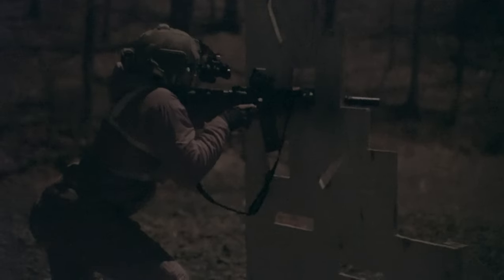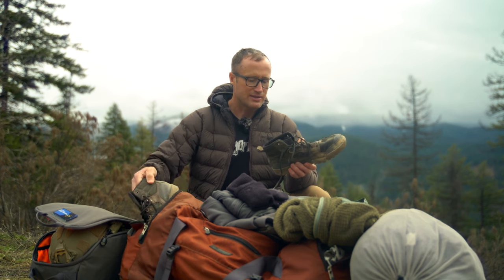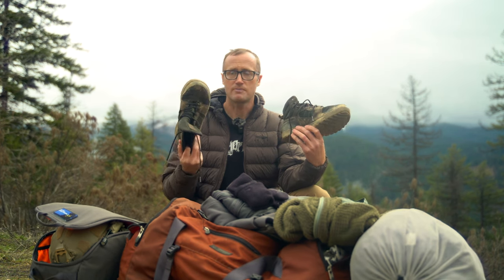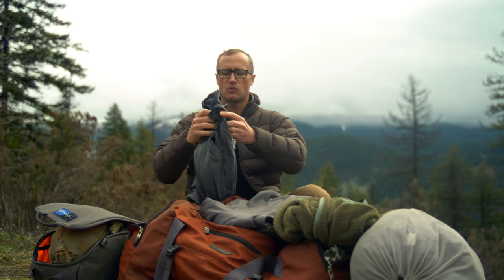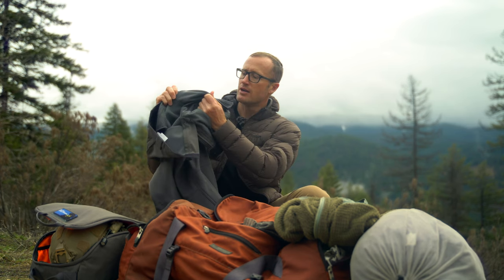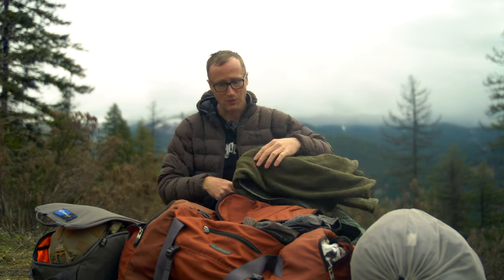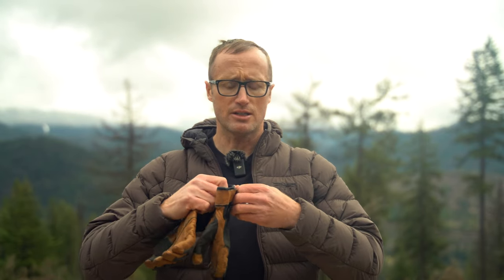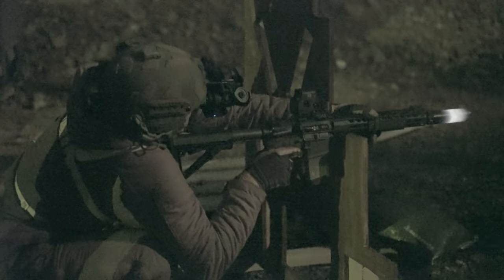Competition Loadout : Moons Out Goons Out - 24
In this episode, Ivan discusses the logistics of an outdoor shooting competition, touching on clothing, footwear, camping gear, and shooting with gloves. He reviews night vision gear, ammo and range bags, the Spiritus Systems gear, and specific gun models used. Ivan also finds a solution to a trigger issue and reflects on the competition's conditions.

*Loadout*

Clothing / Gear

Lems Outlander Boots

Point 6 Merino Socks

Beyond Testa Softshell Pants

Sitka Core Merino 220 Half Zip

Beyond Alpha Aura Jacket

Prometheus Design Werx AG Watch Cap

Beyond Cetra Pants

Beyond Cetra Jacket

Beyond Guide Lite Gloves

Big Agnes Spike Lake Down Sleeping Bag

OTTE Gear OG Helmet Bag

Ops Core Sentry XP Helmet

Ops Core AMP Headset

Wilcox G-25 Mount

DTNVS by Licentia Arms

EMDOM Ammo Sack

Spiritus Systems Mk4 Micro Fight Chassis

Spiritus Systems Fat Strap

Spiritus Systems Back Strap

Impact Case and Container Gun Case

Fix-It-Sticks Set

B.E. Meyers KIJI

Bobro KOFN Mount

Rifle - 1

Griffin Armament Mk2 Rifle

Griffin Armament Recce 5K Silencer

Scalarworks LEAP 01 Riser

EOTech EXPS3

Sierra Tac Padded Sling

Ballistic Engineering Single Stage Trigger

Rifle - 2

Sig Rattle LT

Sig SLX762 Suppressor

B.E. Meyers MAWL

Scalarworks LEAP Mount

Aimpoint T2

Die Free Co. Kung Fu Grip

Lunar Concepts Single Point Sling

0:00 Introduction and overview of the competition
1:09 Discussion on clothing, layering, and footwear for outdoor activities
5:03 Overview of camping logistics and sleeping gear during the competition
7:57 Discussion on shooting with gloves and overview of camera setup
13:00 Review of night vision gear and impact casing container used in the competition
15:10 Discussion on ammo and range bags used in the competition
17:29 Review of the Spiritus Systems and other gear used in the competition
20:11 Observations about gun usage and review of specific models in the competition
24:20 Solution to the trigger issue and review of the Rattler LT by SIG
31:10 Reflections on the shooting competition, equipment used, and weather conditions
34:43 Conclusion and closing remarks